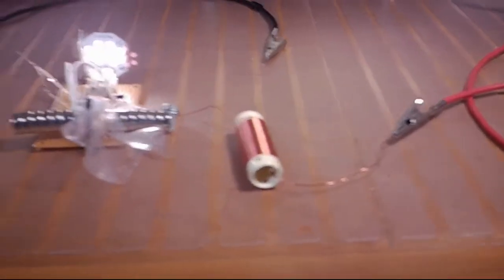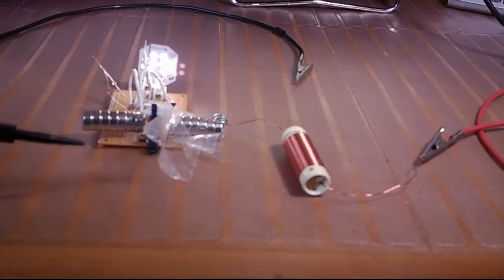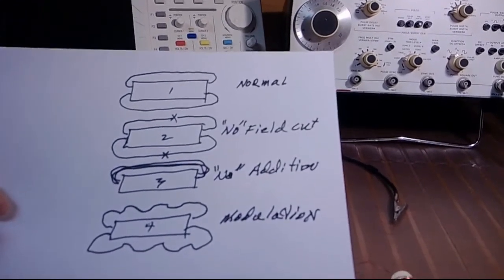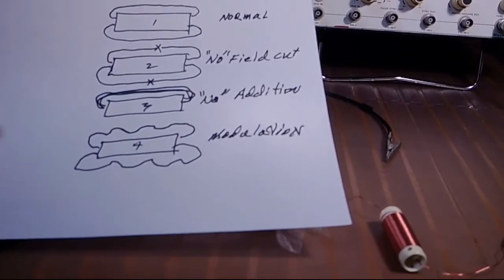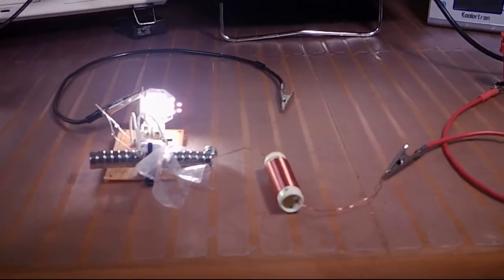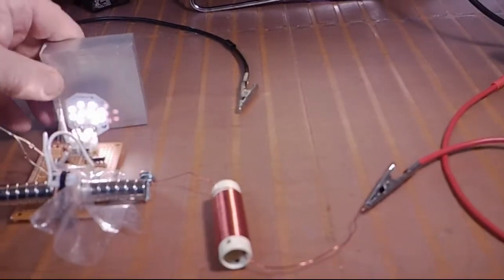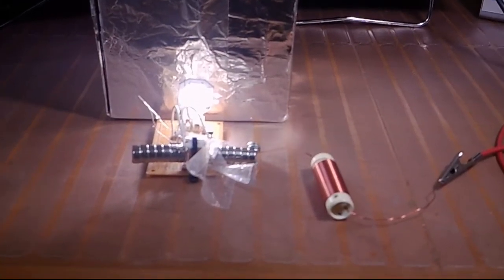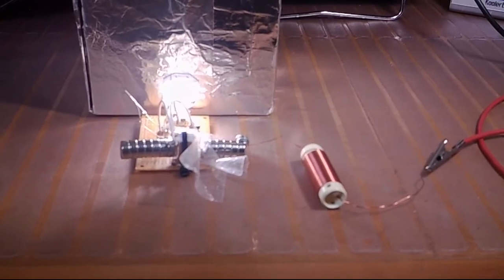SFM Understanding?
A view of what I feel is taking place with SFM. Realize the signal generator (alone) can not drive the CREE board, therefore something is taking place in order for the board to be driven to such a high level.